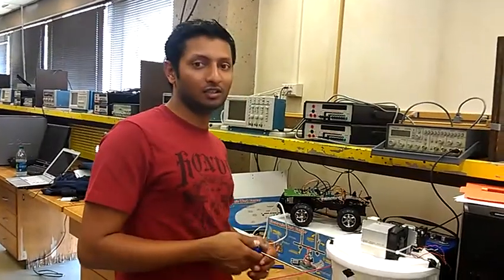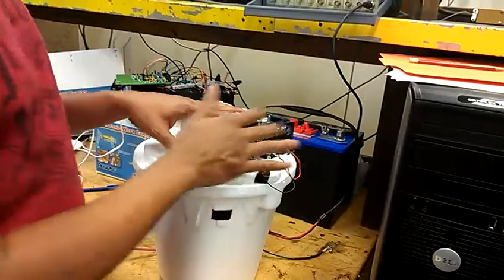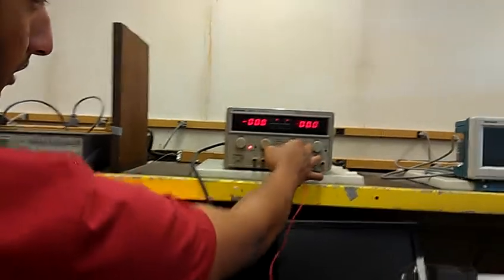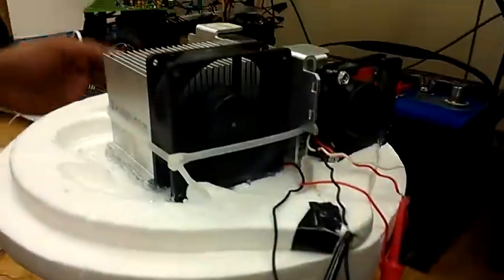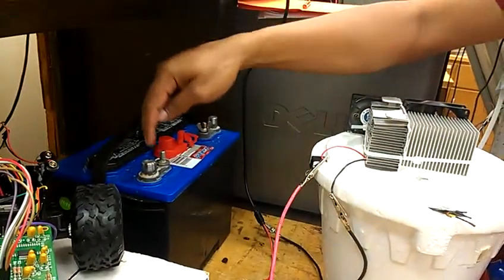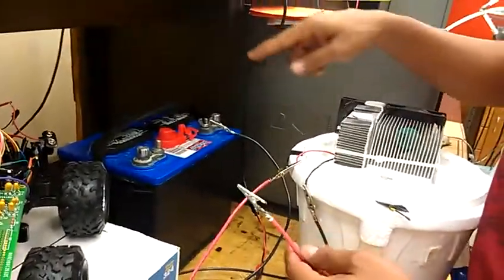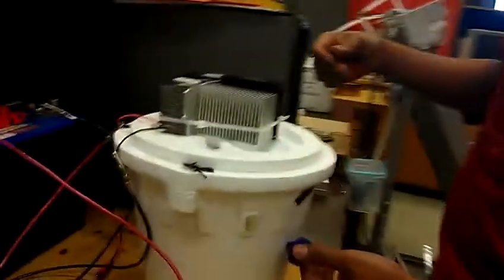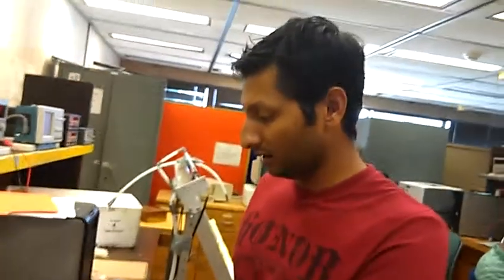Peltier Fridge Demo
This is a demo of a Peltier (thermoelectric device) fridge. The Peltier is a 90W unit powered by a 12V car battery. The cooling fans work from an additional bench power supply. We managed to get the unit to cool to 39F during tests. The system can be further improved by better heat sinks.